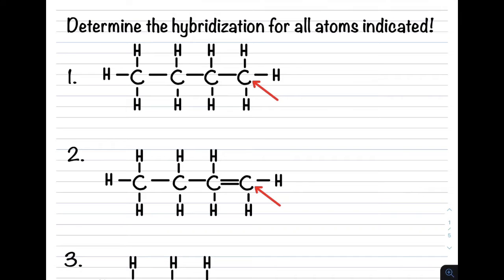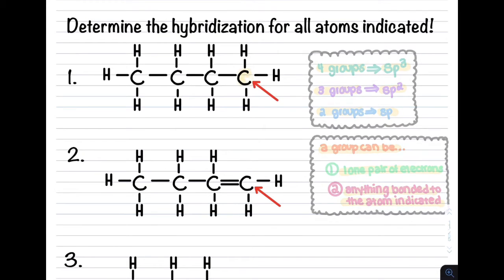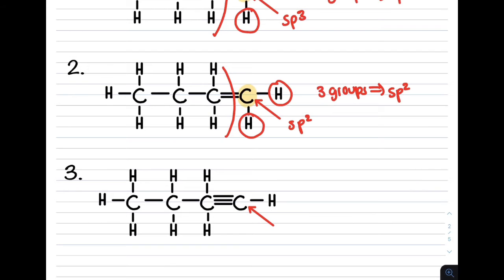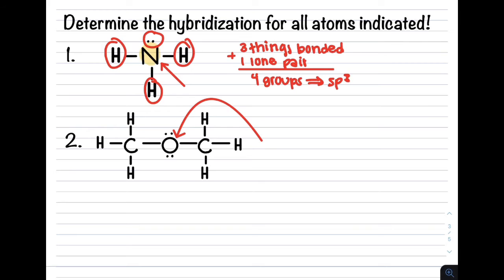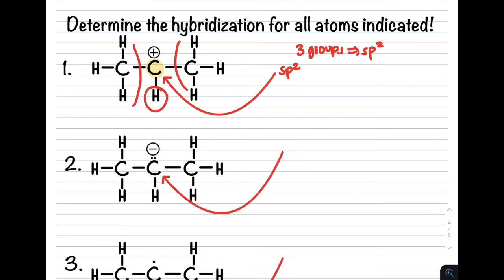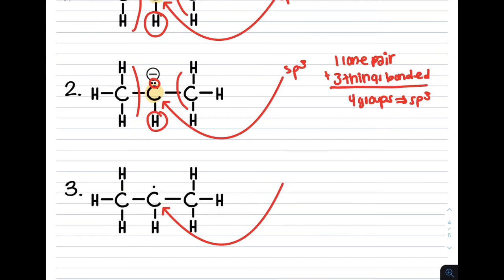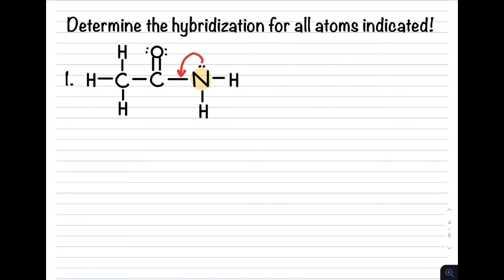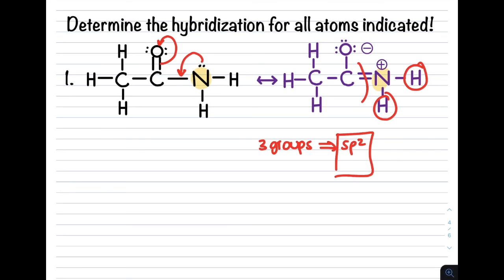Hybridization (w/ LOTS of Practice!)